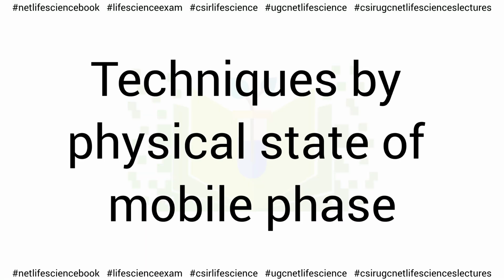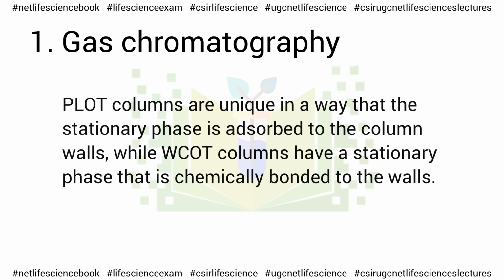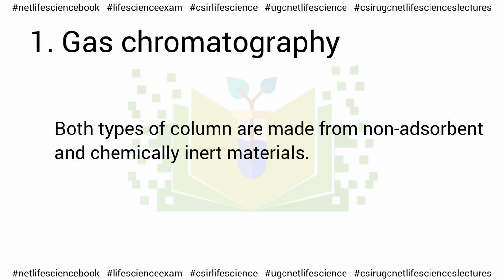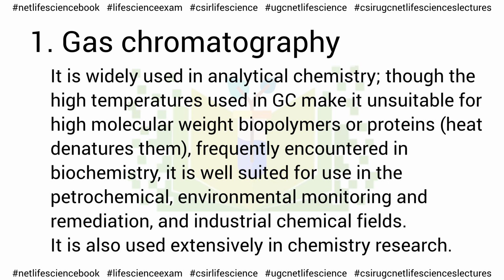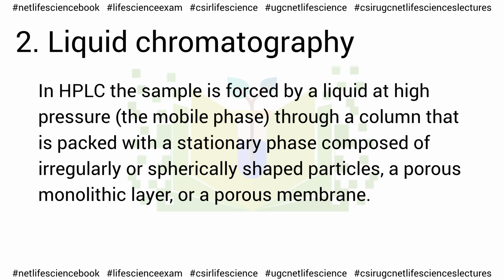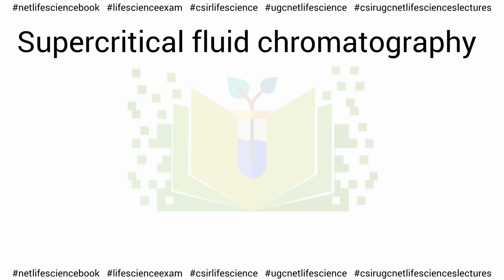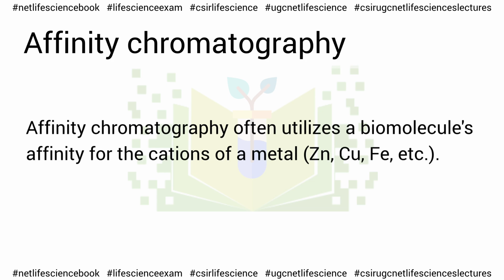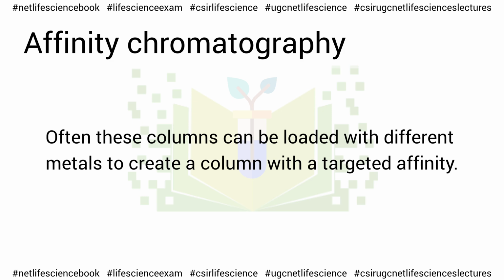Chromatographic Techniques by physical state of mobile phase